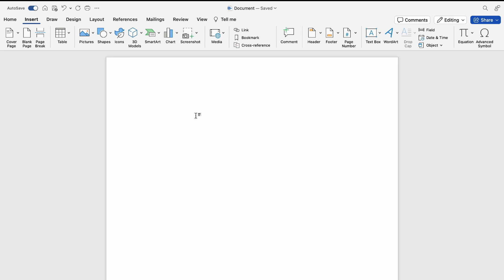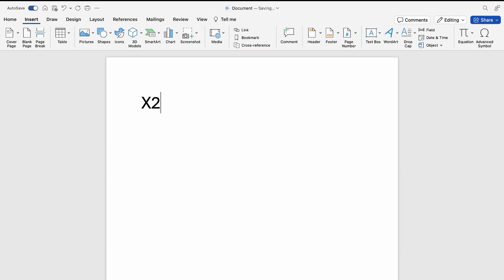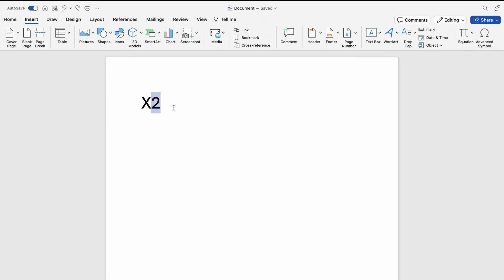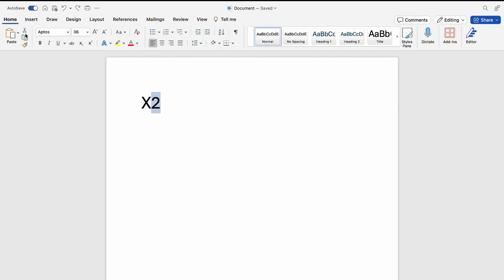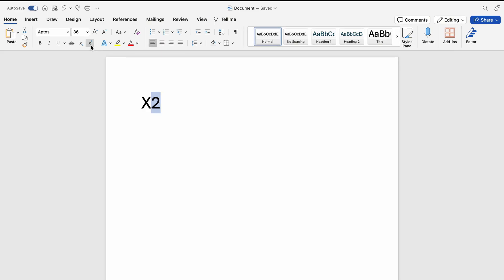How To Type Square In Keyboard - [ MAC ]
In this video tutorial, we’re going to go through How To Type Square In Keyboard - [ MAC ].

⏱️TimeStamps⏱️

0:00 What we will learn in Word
0:10 How To Type Square In Keyboard - [ MAC ]